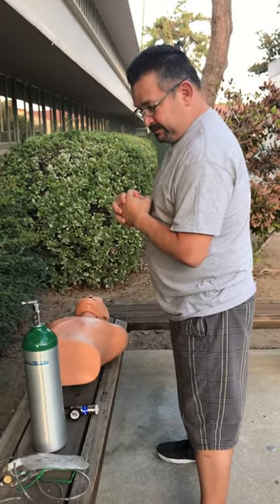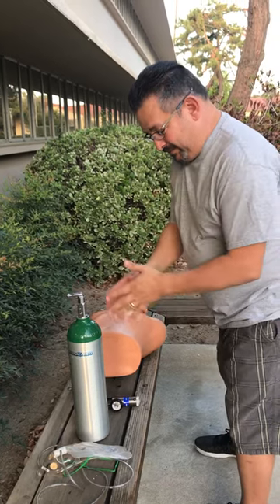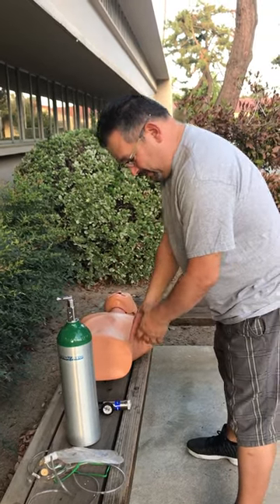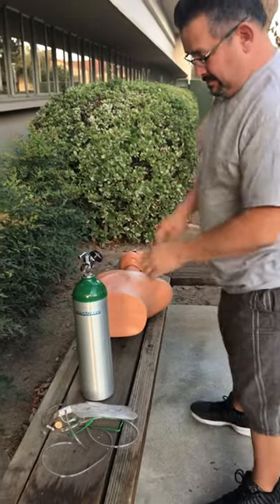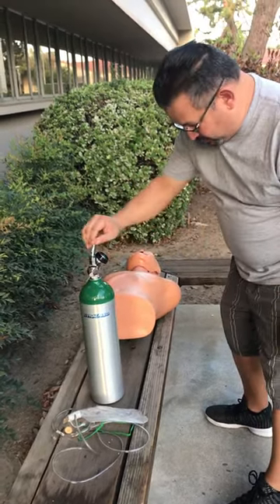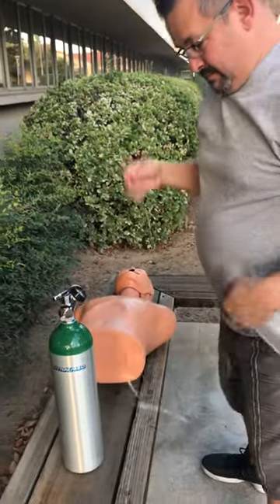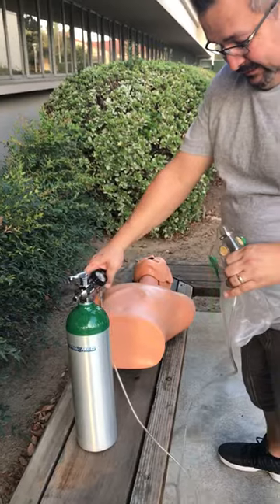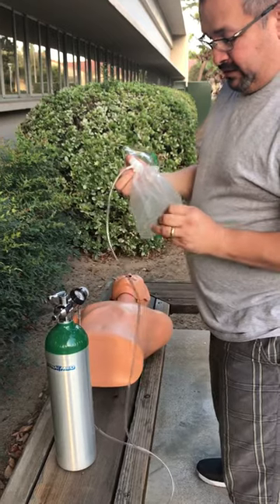Oxygen Administration by Non Rebreather Mask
PH 48